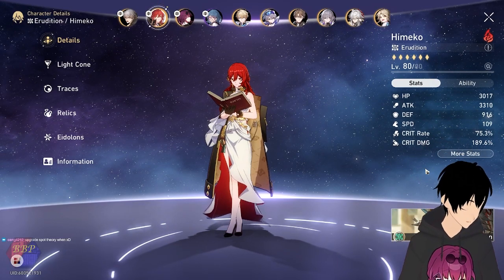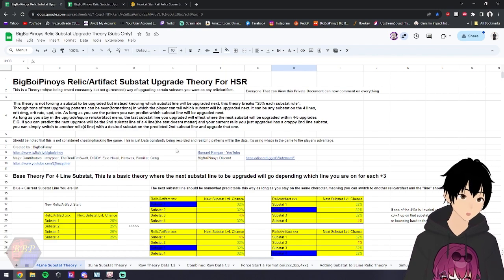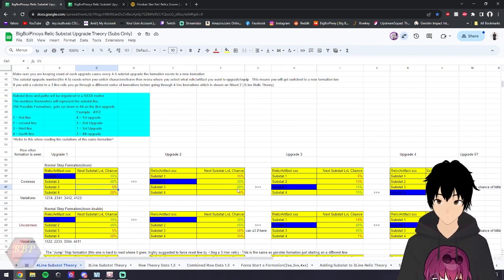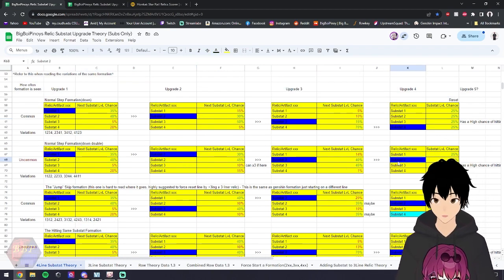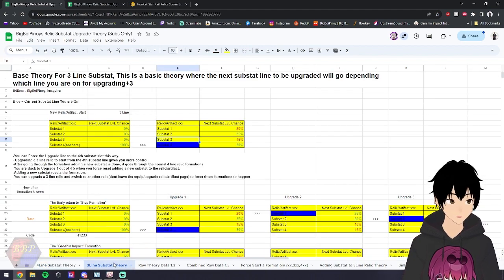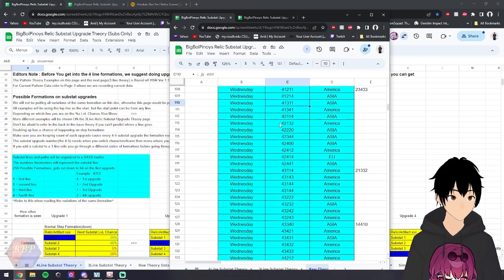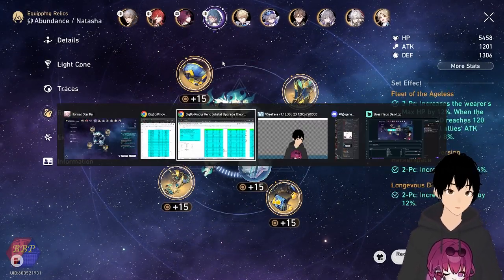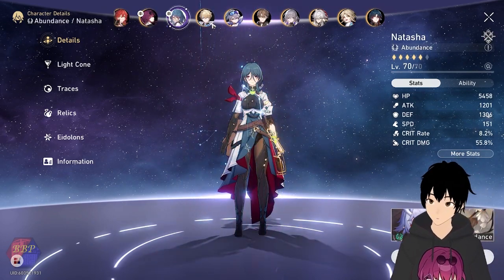Manipulating Relic Substats on HSR Season 2 EP1 Data and Pseudo RNG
Pseudo RNG is predictable. Data Don't lie.
If you want the best example of Psuedo RNG ask yourself what "soft pity" and "hard pity" is. Your own pulls are predictable.
You can even tell when you get a guaranteed event 5 star.
Lets apply that to relic upgrading.
(video made during 1.3)
Special Thanks to imxypher, TheRealTimSwoft, DIDDY, Ezio Hikari, Herovex, Familiar, and Ceng
also for genshin side manipulation

Because we want to be aware of who’s looking at the doc. Plain and simple.

Free Doc is no longer updated. Cause anyone can access it. even game devs